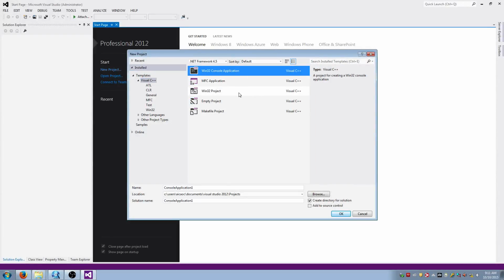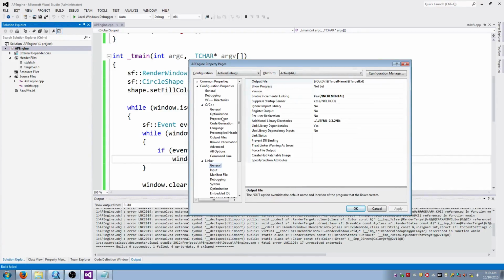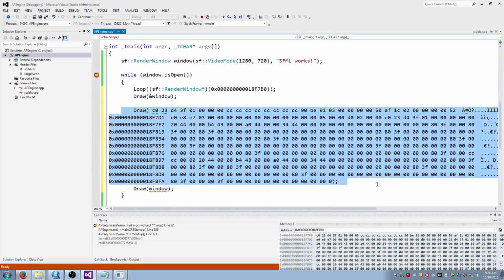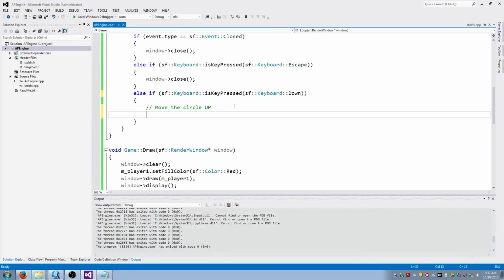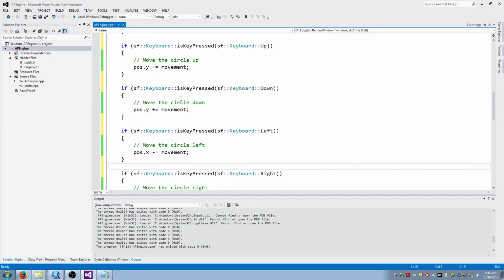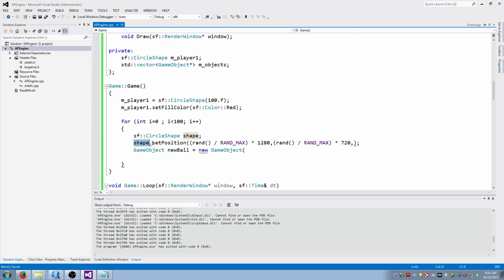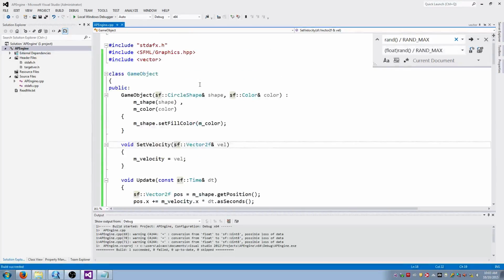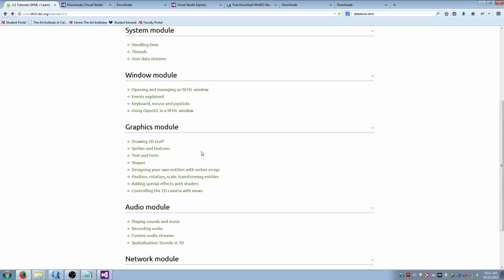GA4401 - Fall 2015 - Week 1 - Programming in SFML